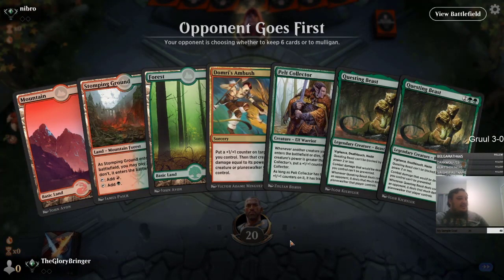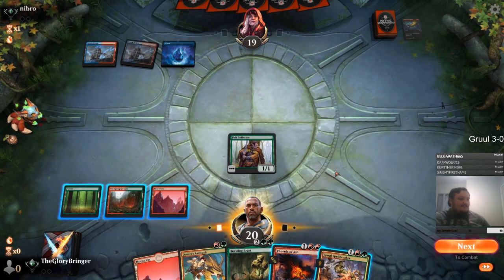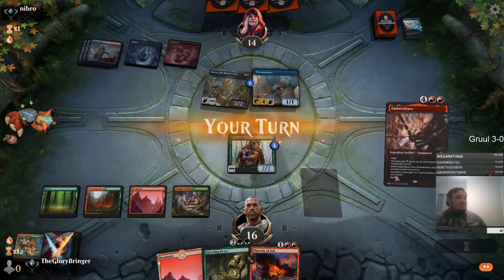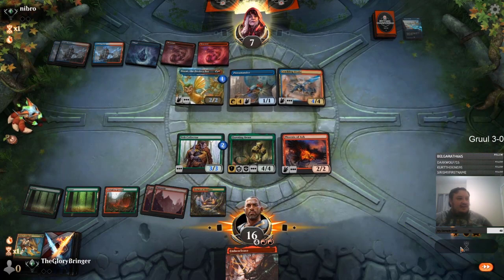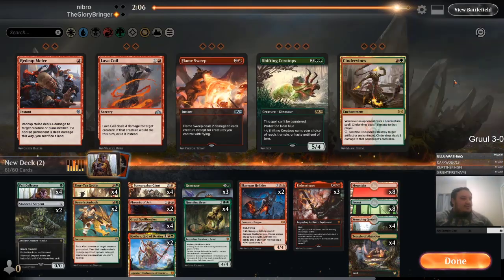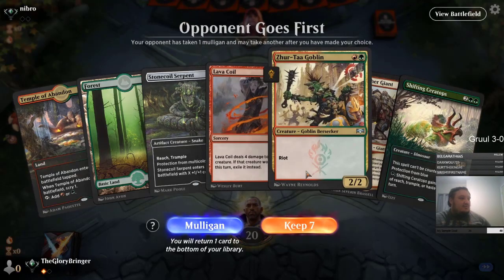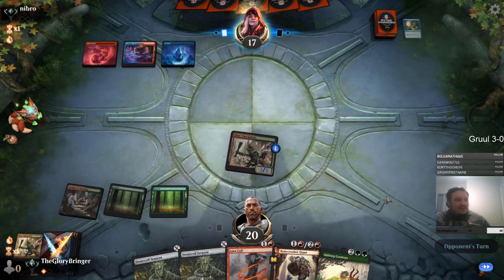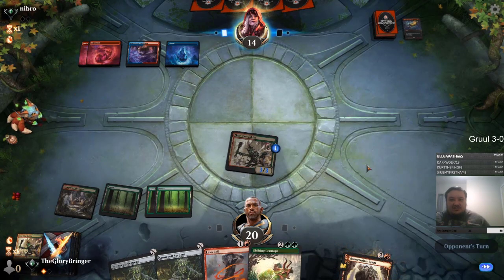MTGA: Gruul Aggro VS UR Drakes (Ikoria Standard; Game 4)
Match 4 of 7 with Gruul Aggro vs UR Drakes in Ikoria Standard Ranked. Recorded in June 2020, playing in MTG Arena's platinum rank.